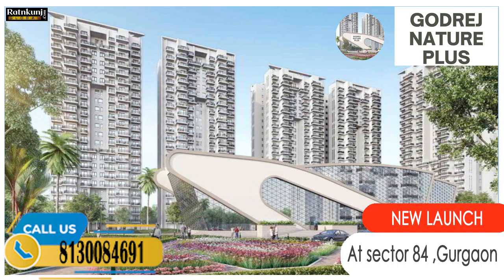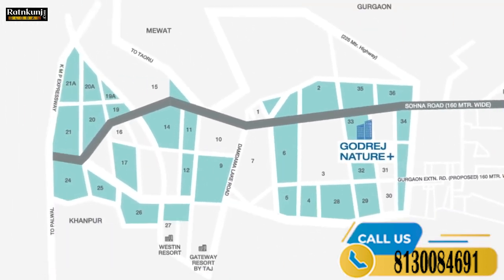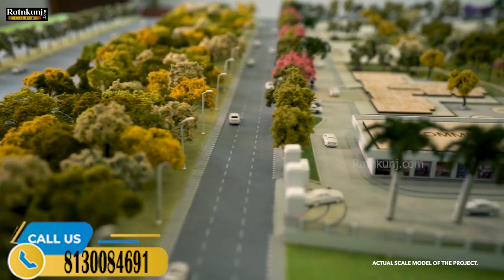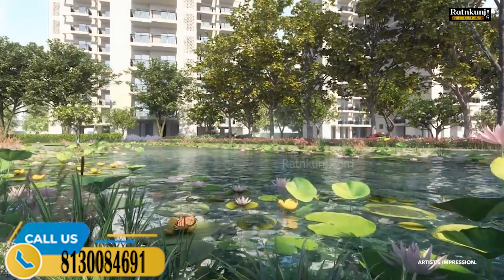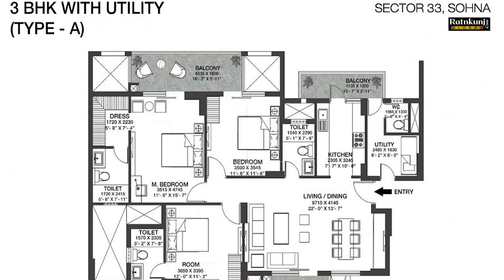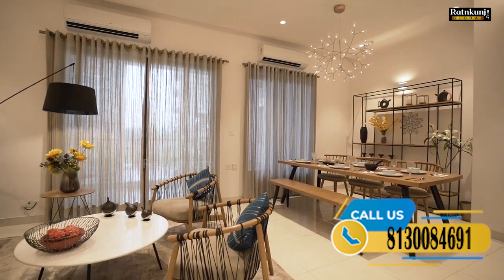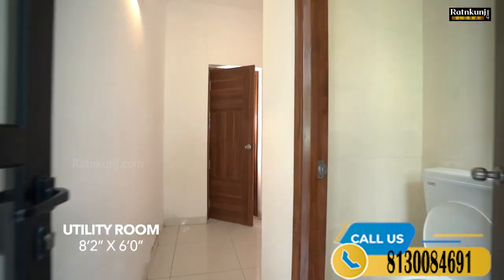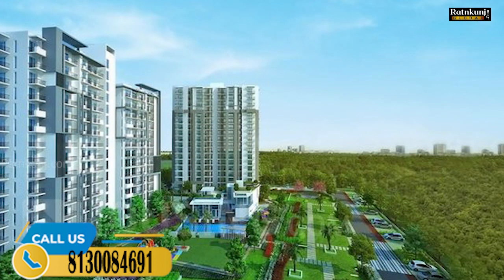Godrej Nature Plus | ☎️8130084691 For Free Site Visit| 2 & 3 BHK Apartment Sohna Road, Gurgaon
Godrej Nature Plus is a tranquil living oasis, nestled, at Sector 33, Sohna Road, Gurugram. The discreetly-designed habitat encompasses luxurious 2 & 3 bhk apartments in Gurugram. The project anticipates futuristic lifestyle amenities to proffer a healthy living environment.

Godrej Nature Plus is a RERA-approved gated community with the provision of a multi-layer security system. The state-of-the-art Clubhouse, Swimming Pool, Outdoor, and Indoor Gaming Zones embolden you to stay in shape. Accumulate yourself in the harmony of like-minded neighborhood and upkeep the bar of premium living. The Jogging Tracks, Kids' Play Area, Swimming Pool, purified air, and aesthetic landscapes invest your soul into serenity.